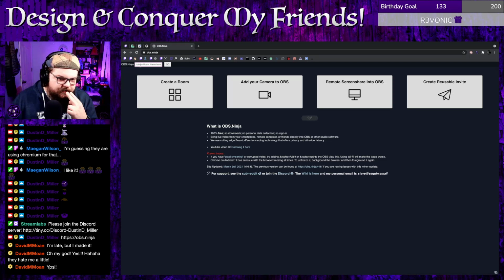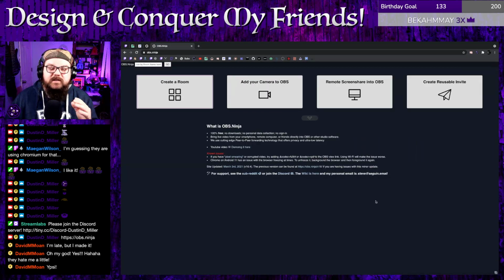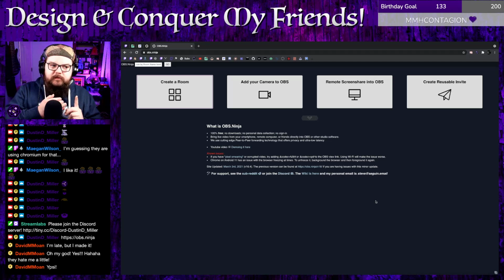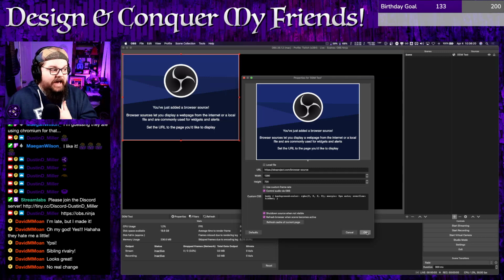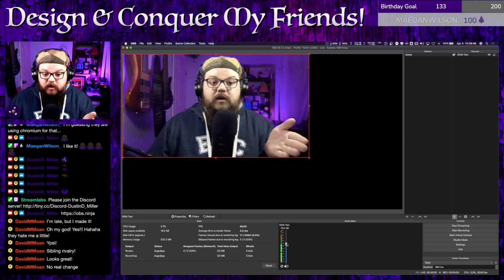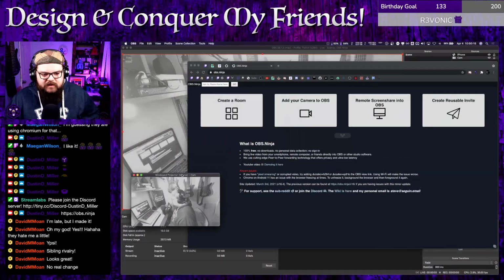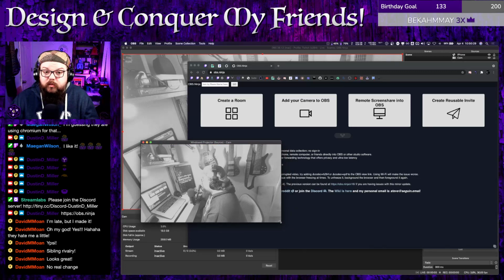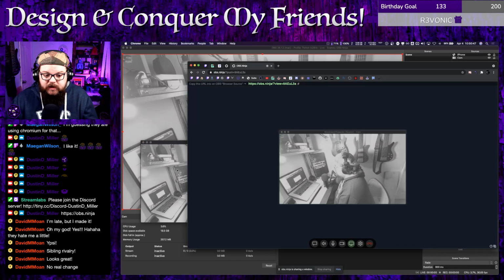Techie Talk V | How-To Remote Stream w/ Others